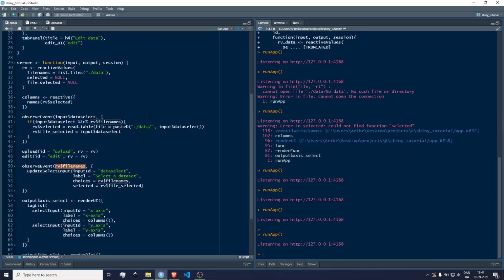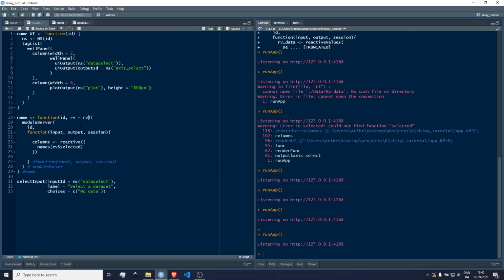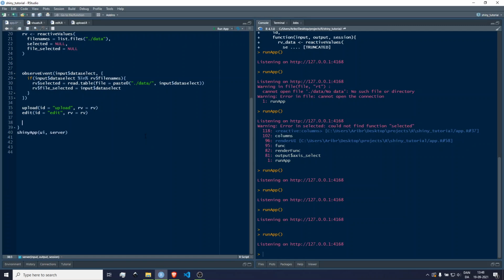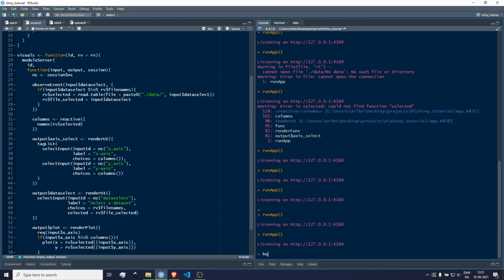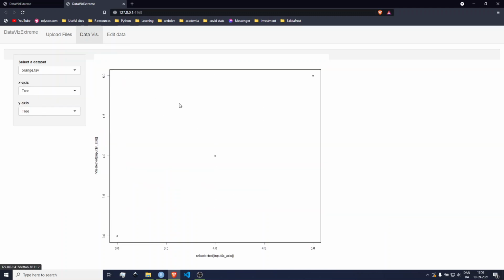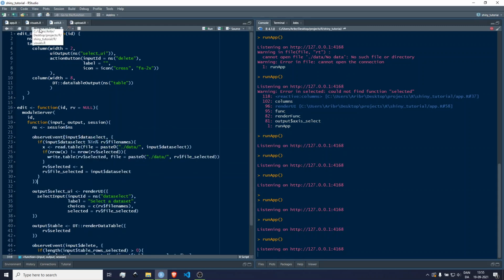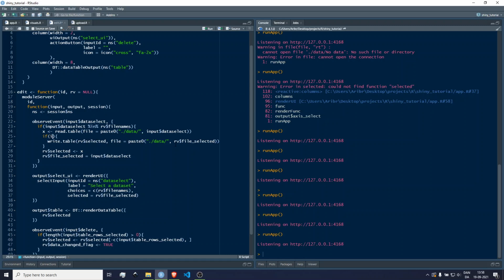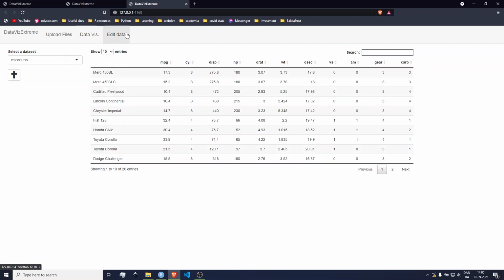R shiny app build | Refactoring (part 11_02) [Continuous coding tutorial]